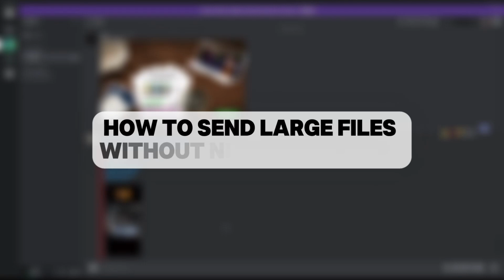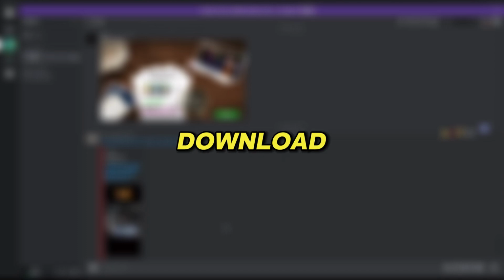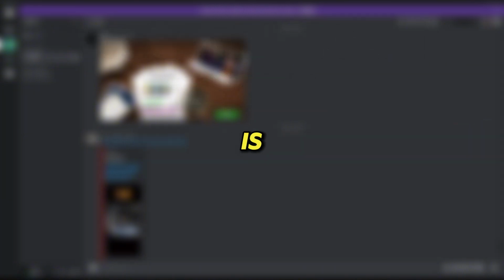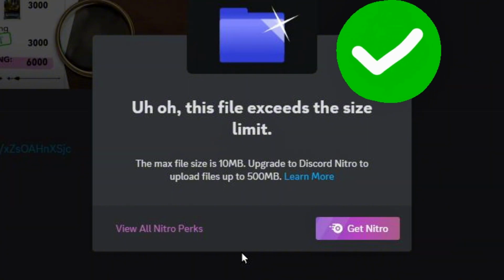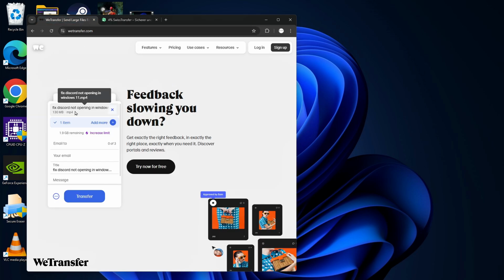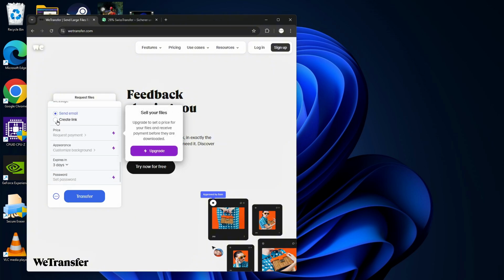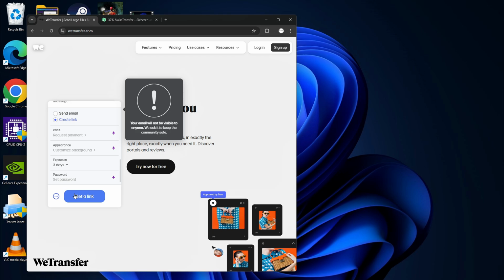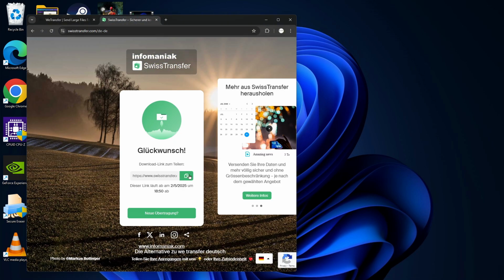How To Send Big Files in Discord Without Nitro | Fix & Bypass Discord File Exceeds Size Limit ✅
n this video, I’ll show you how to send large files on Discord without Nitro, bypassing the Discord file size limit.